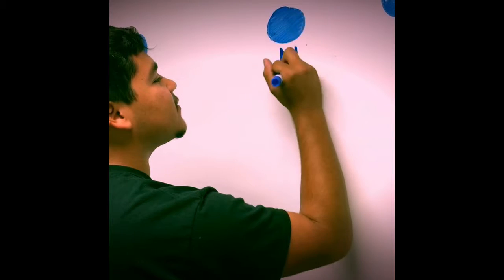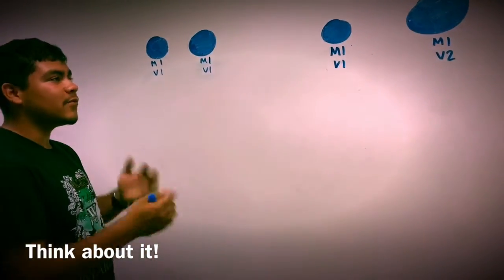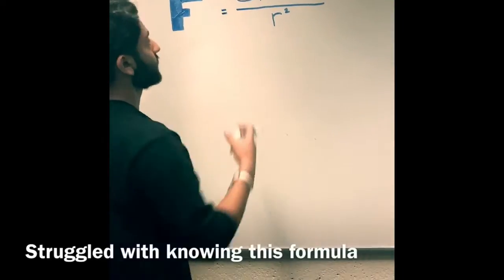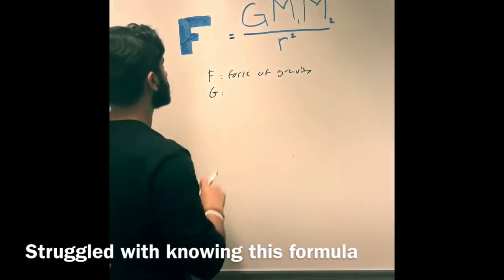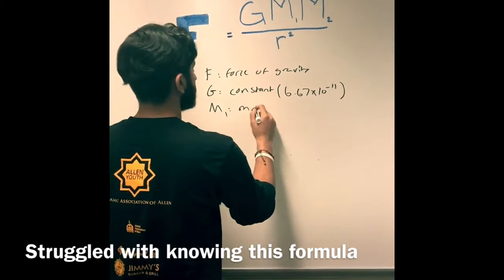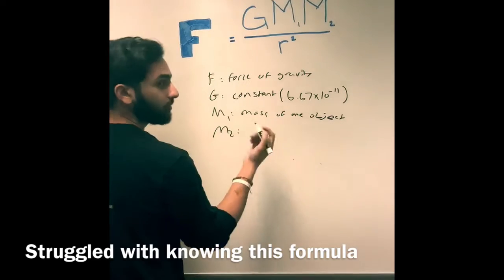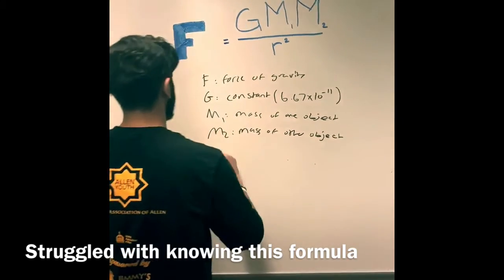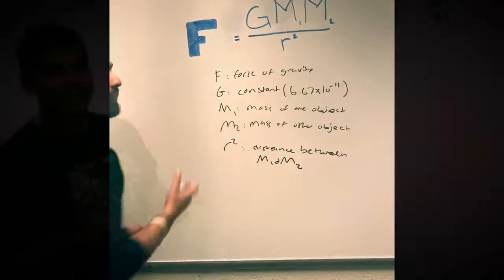This Is Gravity! Astronomy